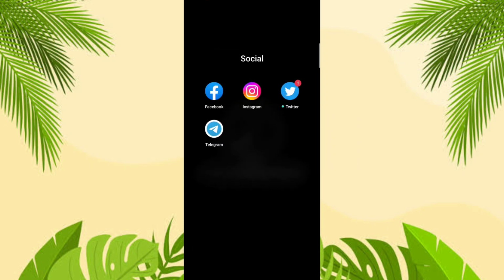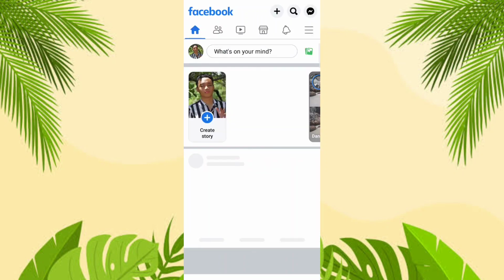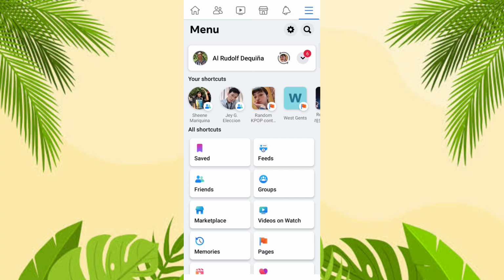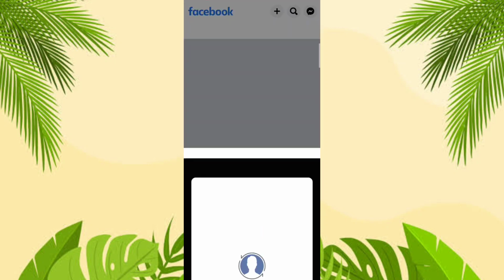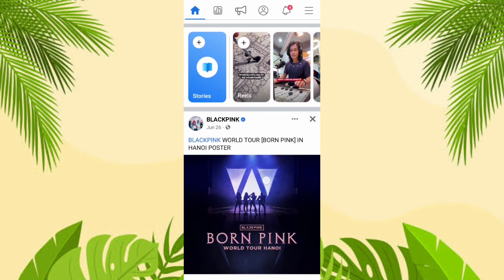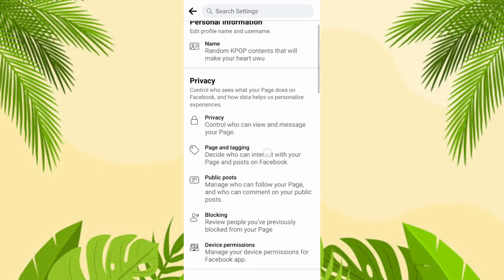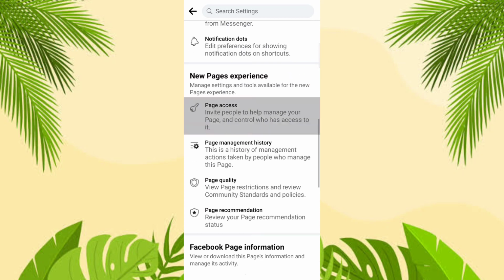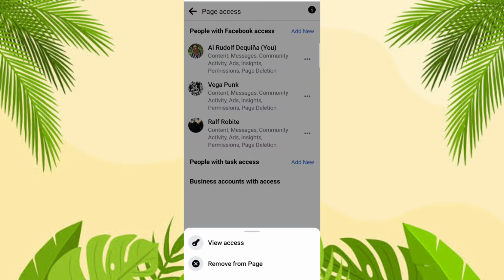How to Remove Admin from Facebook Page | Easiest Way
If you're looking to streamline your Facebook page management, you're in the right place! Our latest tutorial guides you through the simplest and most effective method to remove an admin from your Facebook page. Watch and learn how to efficiently manage your page roles.

By the end of this tutorial, you'll be equipped with the knowledge to confidently modify your Facebook page administration roles. Whether you're adjusting roles, optimizing your team, or ensuring the right individuals have access, our video simplifies the process for you.

Make sure to give this tutorial a thumbs up if it proved helpful and share it with fellow page admins.

Unlock the potential of your Facebook page's administration and ensure smooth operation. Watch our video now to master the art of removing admins from your Facebook page with ease. Elevate your page management skills today!